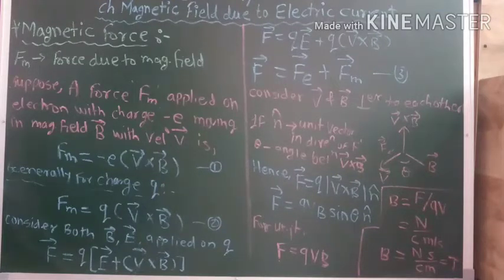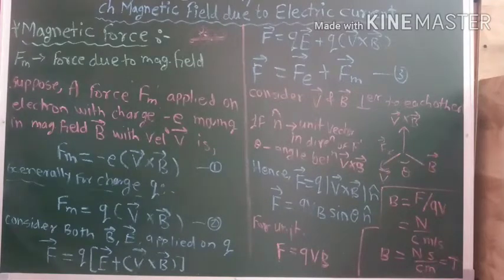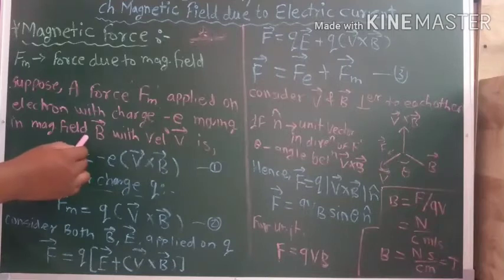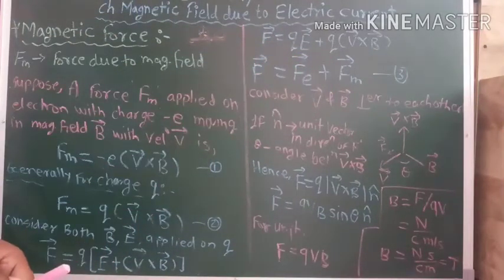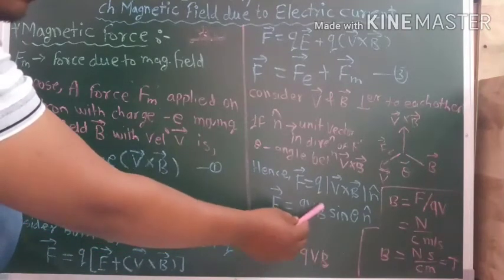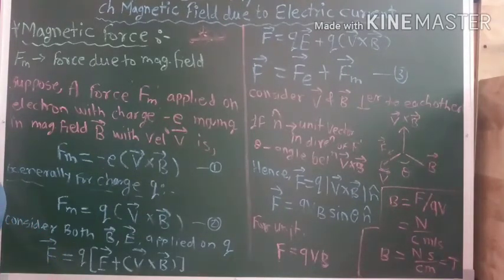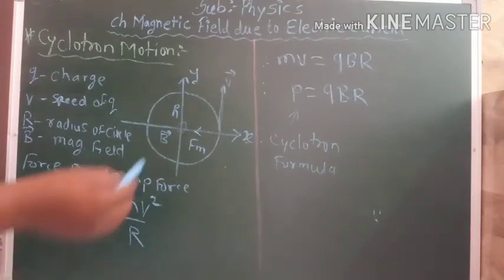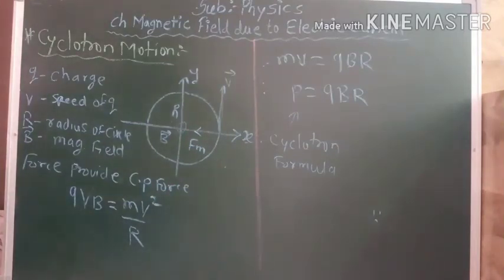Mr. Jadhav s.c.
12th science subject-physics lecture-21 ch-Magnetic field due to electric current